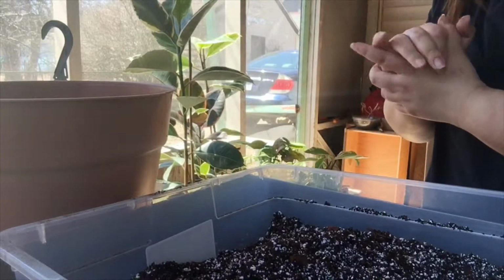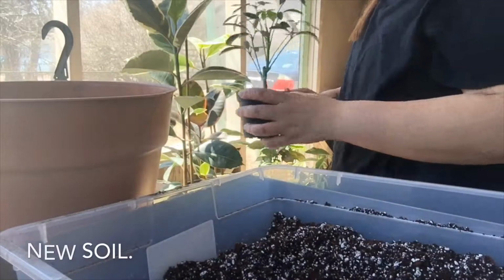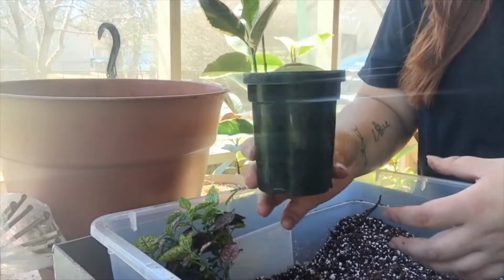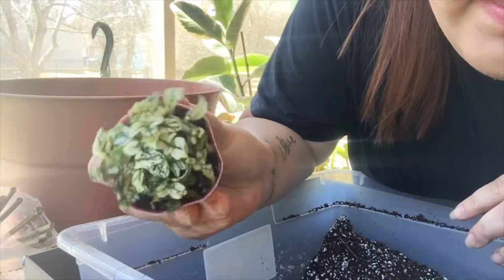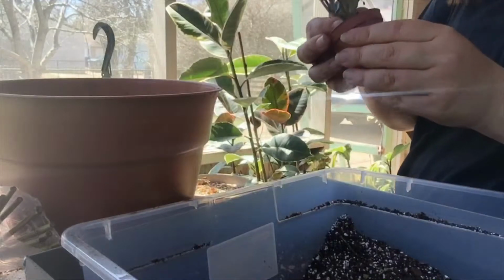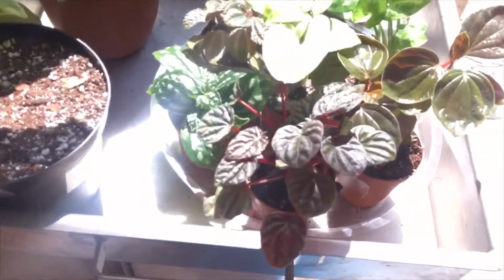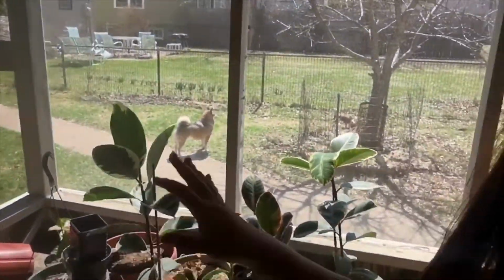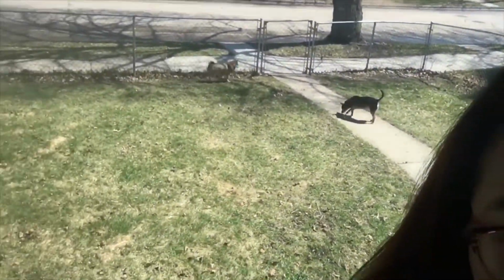Plant Repotting & Soil Refresh || Spring '19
Hello Plantii Friends!

Welcome! My name is Sheyen, I am a crazy dog mom and plant lover! This video is my spring houseplant repotting and soil refresh for some of my plants.

I will be doing a follow up video to see how they are all doing so look forward to that video coming up in summer!

Have a wonder and beautiful day!

XOXO
❤️Sheyen